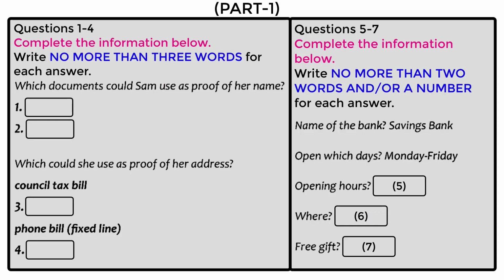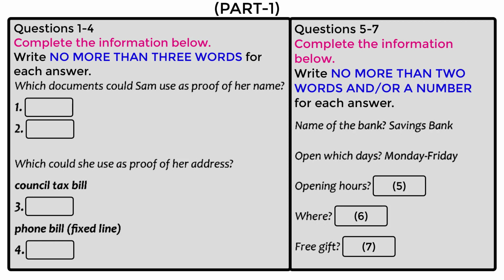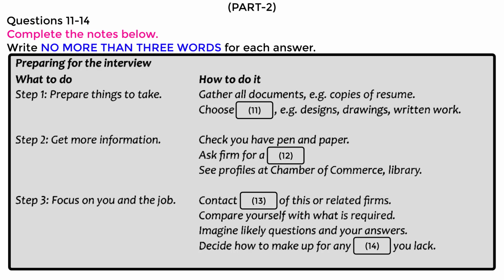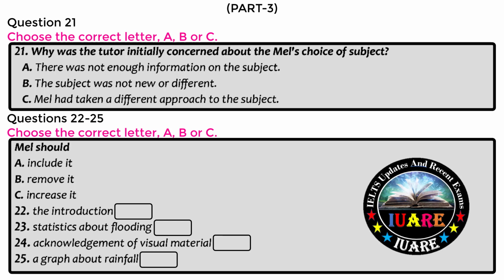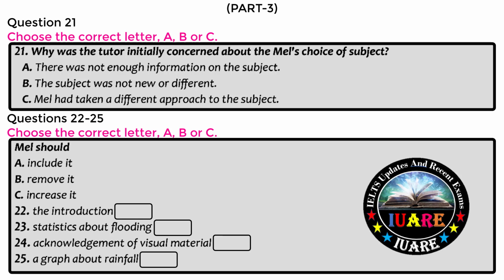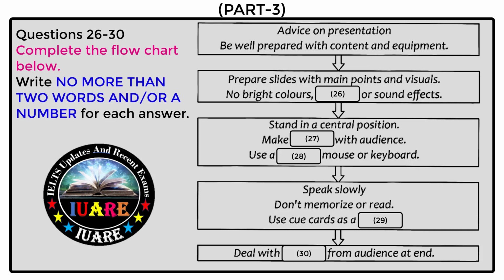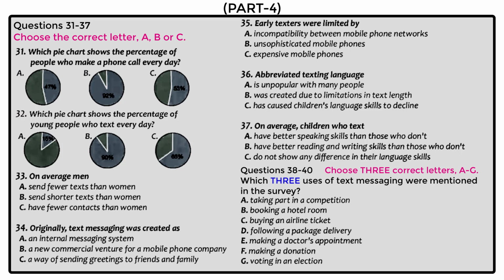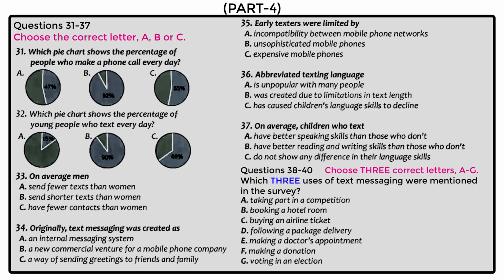MAP Special IELTS Exam Listening Test With Answers | IELTS Listening Test 2022 | 02-09-2022